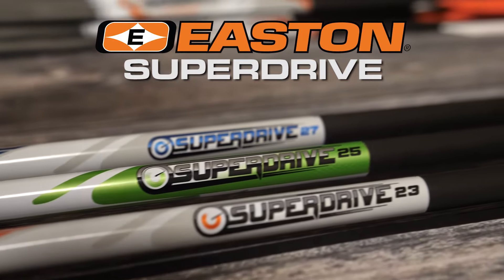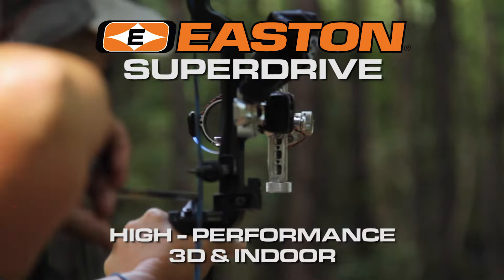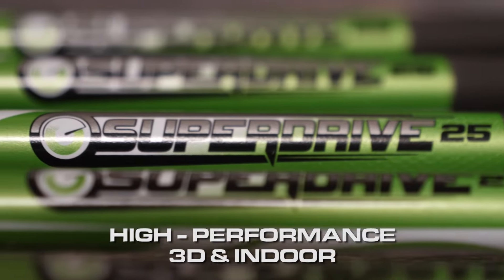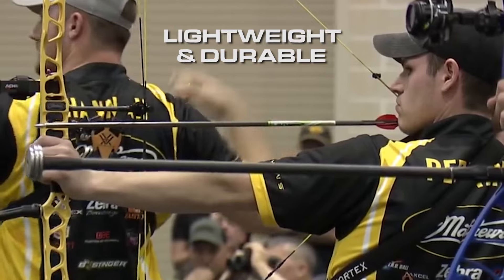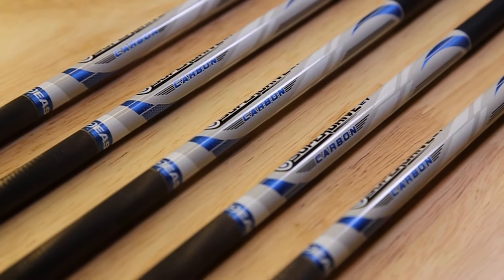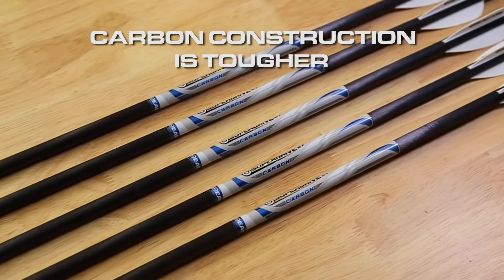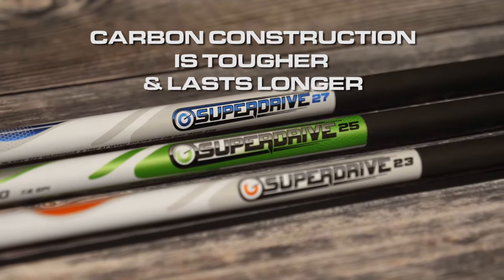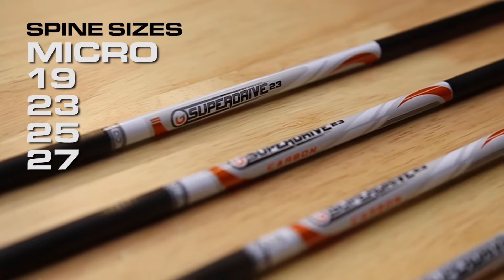Easton - Superdrive Series // Updated Lineup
SuperDrive is the all-carbon performance shaft, from Easton
for shooters looking for success on the 3D and indoor circuits.

The high performance Superdrive series is strong, light and durable and is the fastest path to the winner’s circle with superior strength and accuracy. It is specifically engineered to precise target specifications using Easton’s
high-strength, lightweight carbon construction. Superdrive’s multi-layer wrapped carbon construction is tougher & lasts longer than ordinary arrows.

Superdrive is available in 27, 25, 23, 19 & Micro outside diameters.
Shoot Easton Superdrive, the ultimate 3D and indoor target shaft.